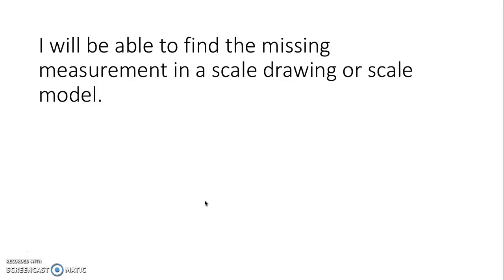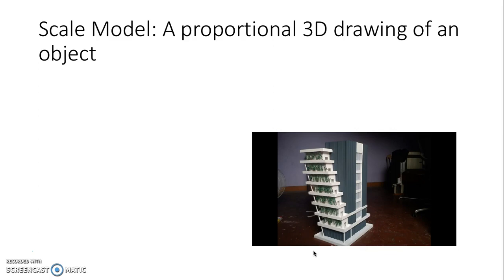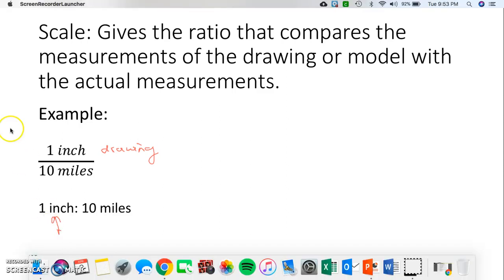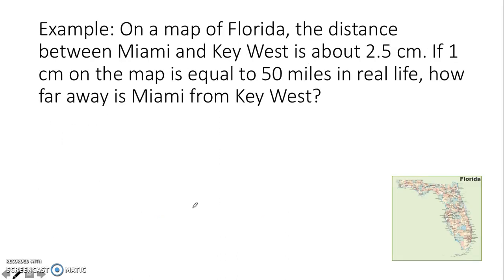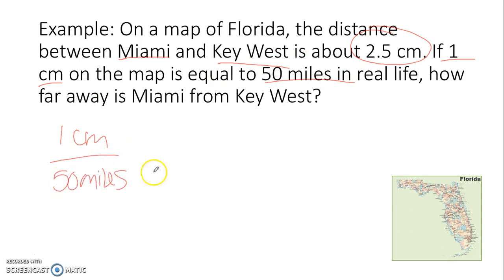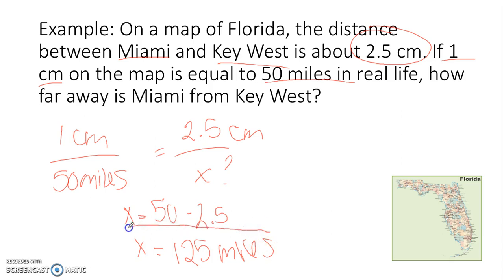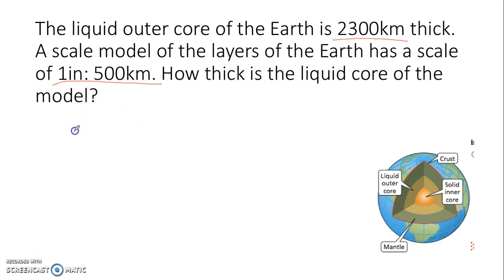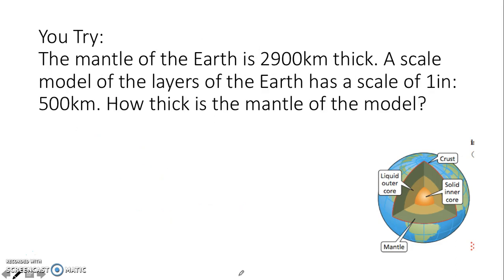7 GA1 Scale Drawings